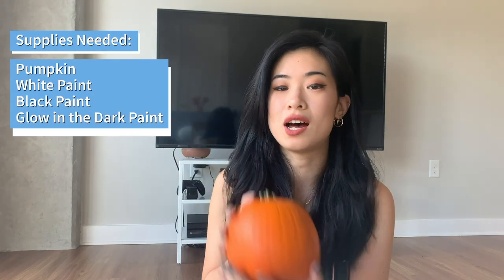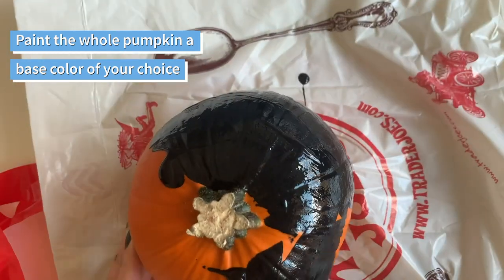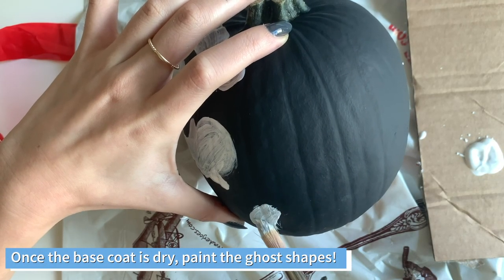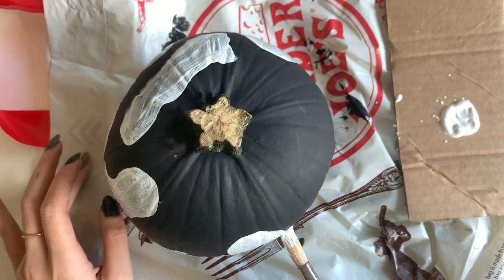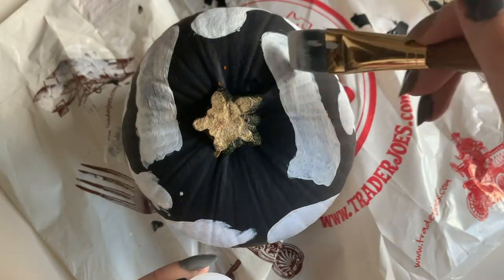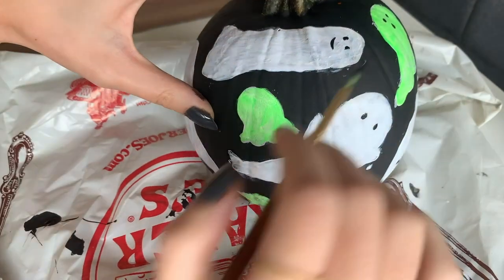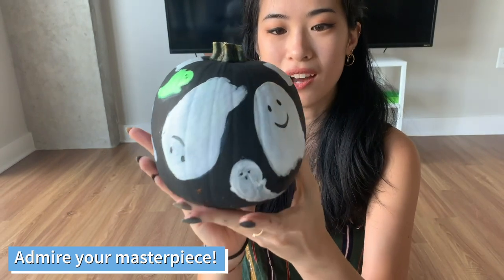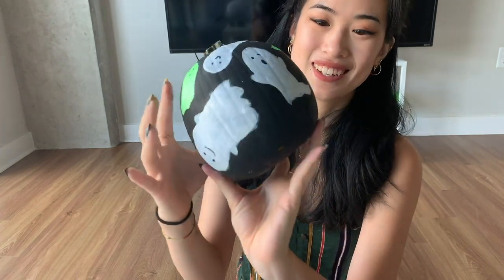JHU How-To Episode 1: How to paint a pumpkin with Julia See, A&S '20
Julia See, A&S '20, majored in Behavioral Biology with a minor in Visual Arts. She is former President of the Reunion & Homecoming Ambassadors, was a member of Inter-Asian council, and has a passion for art. She is currently working at JHMI as a research associate for the Division of Endocrinology, Department of Pediatrics.